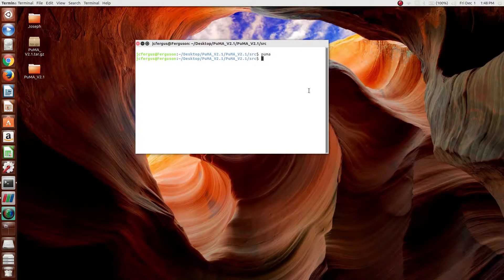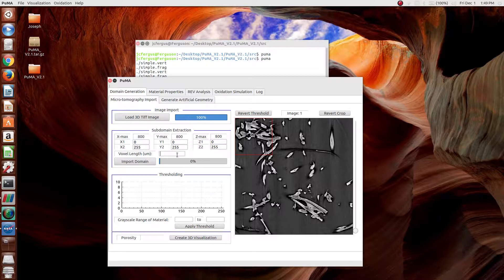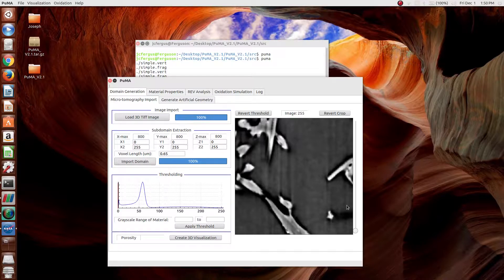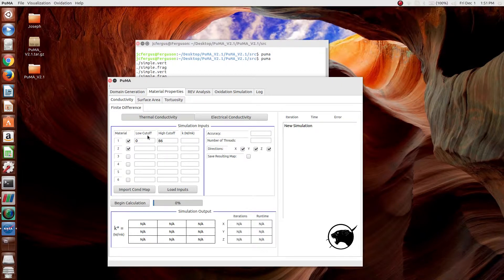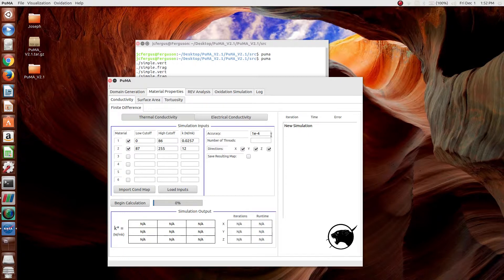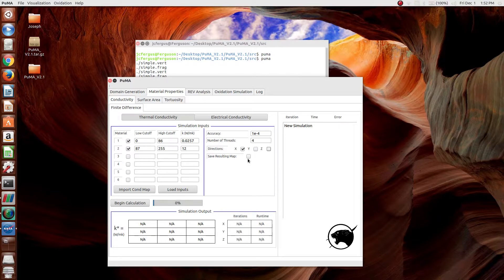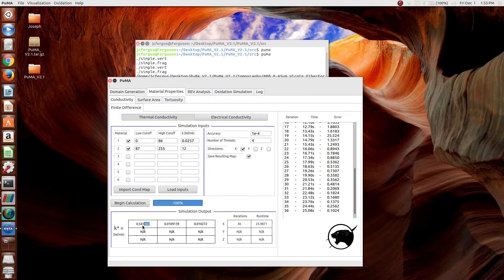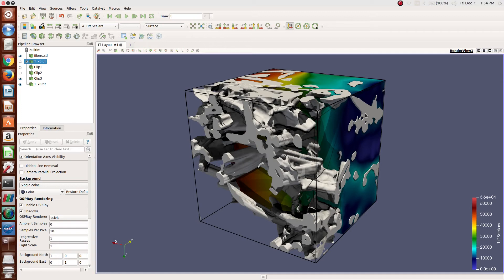Tutorial 9: PuMA V2 Effective Thermal Conductivity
A tutorial video for computing the effective thermal conductivity of a material in the PuMA V2 software, based on the Explicit Jump finite difference method.